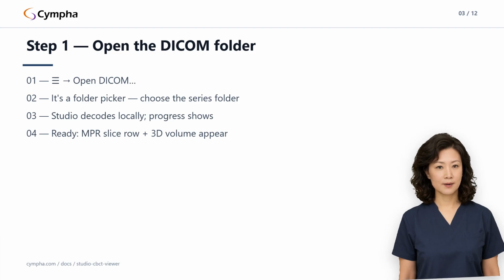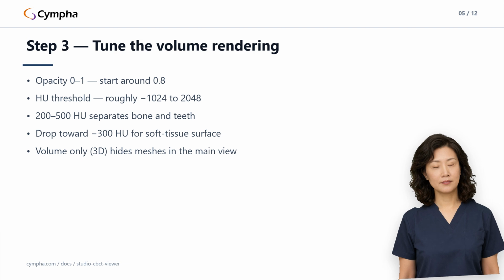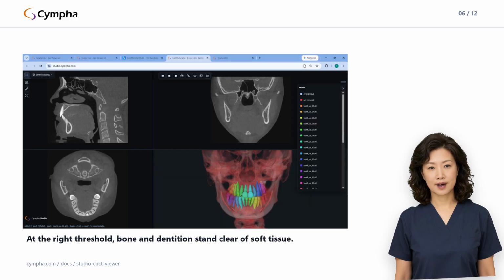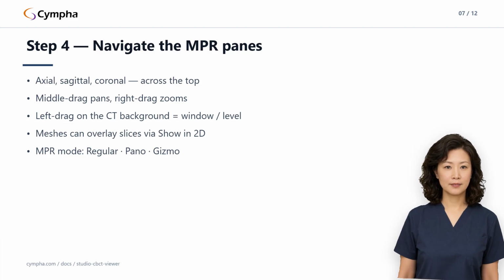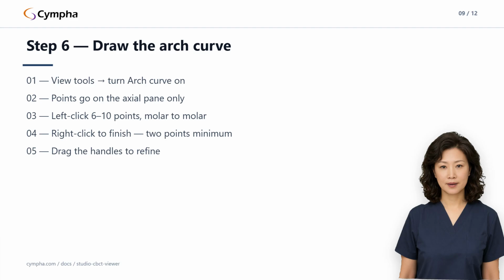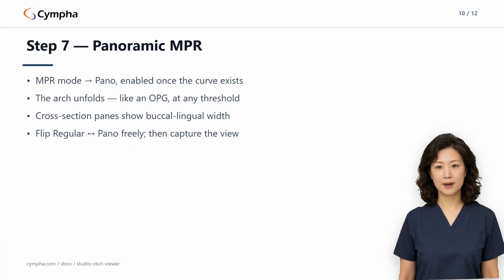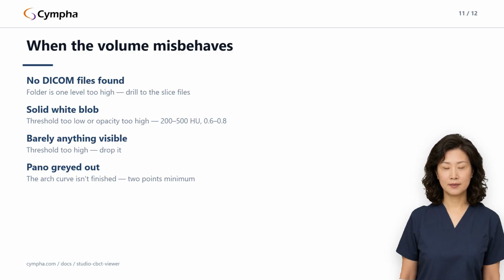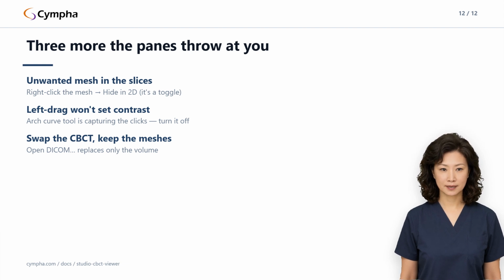54 studio cbct viewer